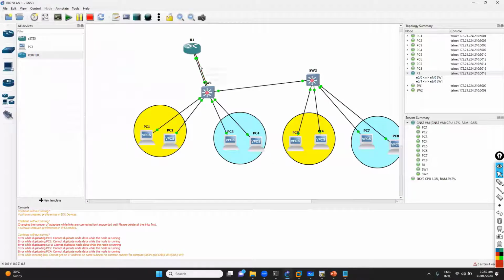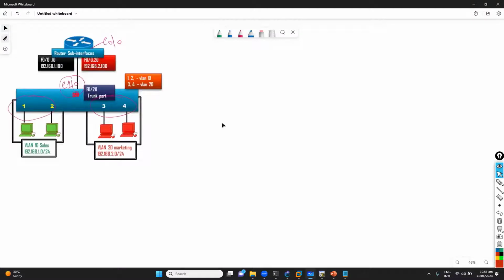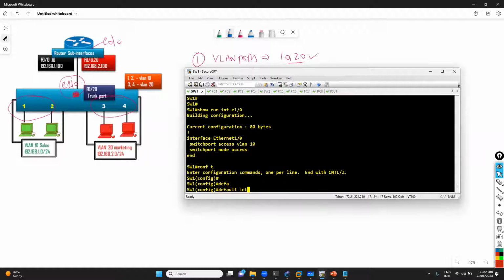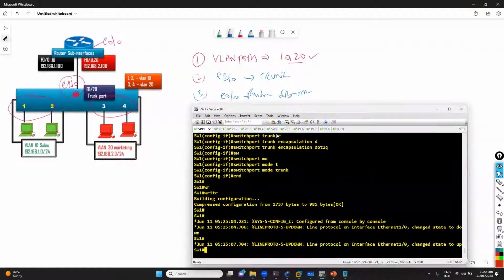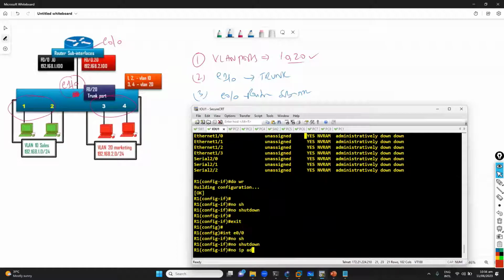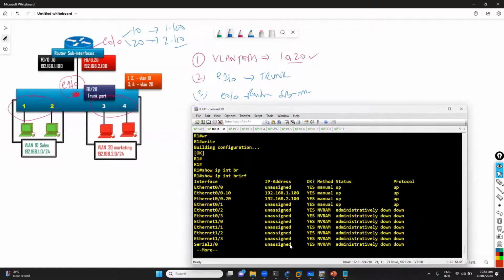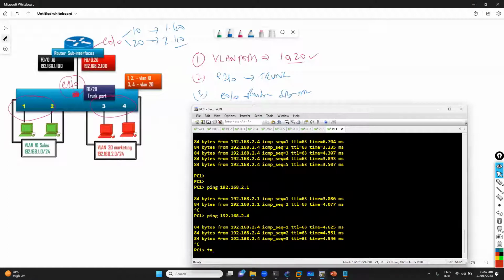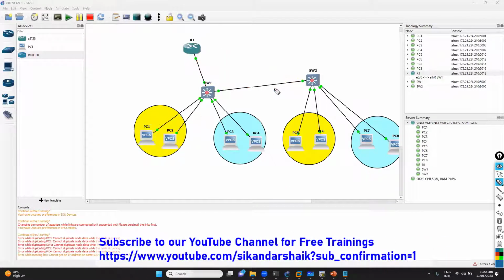"Exploring Inter-VLAN Routing: Sub-Interfaces in GNS3 Tutorial"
Looking to master switching concepts and boost your networking expertise? Join us in this engaging video as we dive into the world of switching labs using GNS3. GNS3 is a powerful network simulation tool that allows you to create virtualized network environments, and in this tutorial, we'll explore its capabilities for practicing and honing your switching skills.

Throughout the video, we'll guide you step-by-step on how to set up GNS3 and leverage its features to build realistic switching labs. You'll learn how to emulate different types of switches, configure VLANs, implement spanning tree protocols, and more. We'll also discuss best practices for optimizing your GNS3 setup and overcoming common challenges.

Whether you're a network engineer seeking to reinforce your switching knowledge or a student aspiring to excel in networking, this video is packed with hands-on labs that will take your skills to the next level. Join us on this exciting journey of Switching Labs with GNS3 and unlock your full networking potential.

Topics covered:

Introduction to GNS3 and its benefits for switching labs
Setting up GNS3 for optimal performance
Creating virtual switches and connecting network topologies
Configuring VLANs, trunking, and inter-VLAN routing
Implementing spanning tree protocols (STP, RSTP, MSTP)
Exploring switch security features and best practices
Don't miss out on this opportunity to gain practical experience and deepen your understanding of switching in a simulated environment. Watch the video now and start building your expertise with GNS3!"